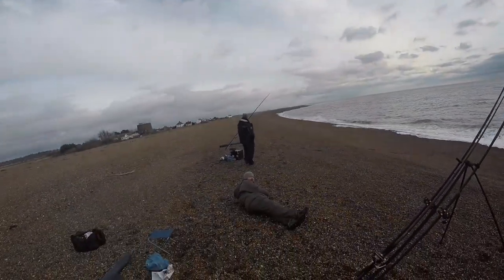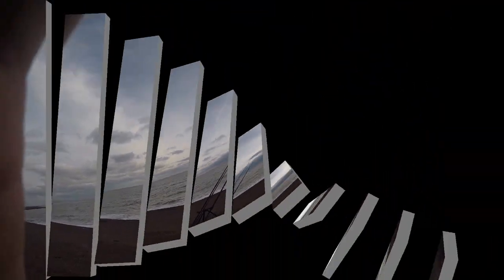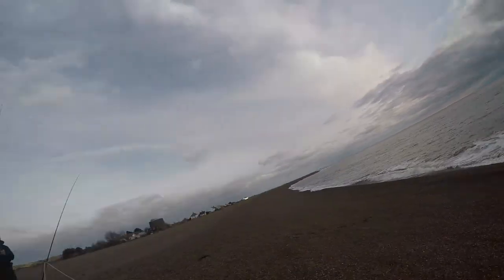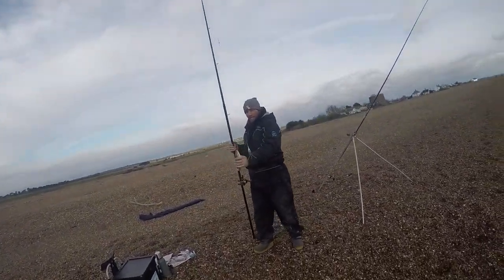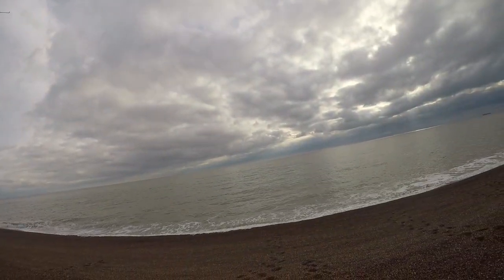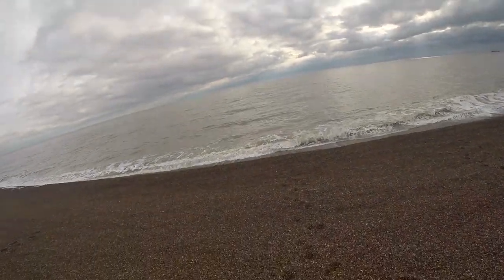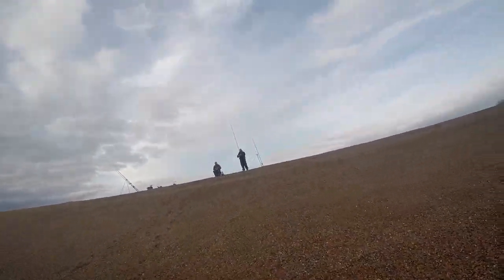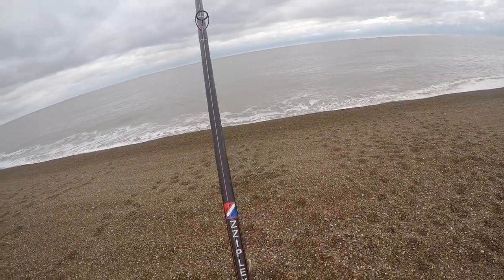Finally got the target species 🎣🎣